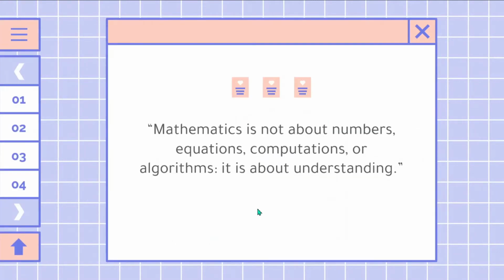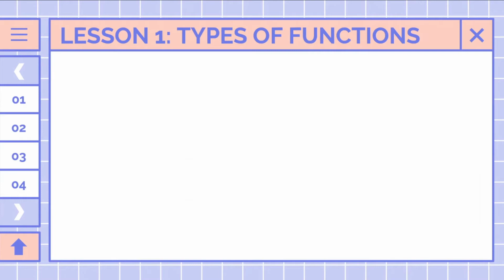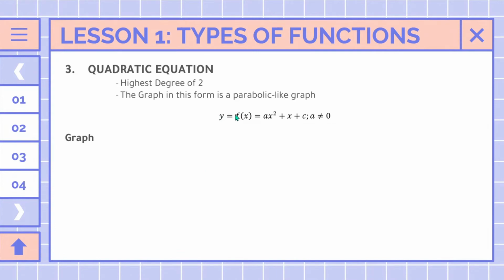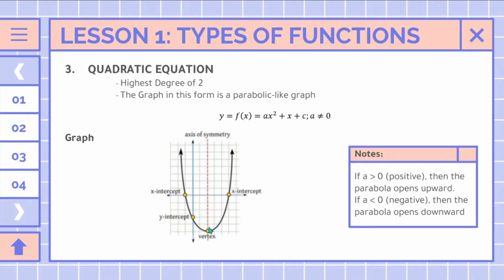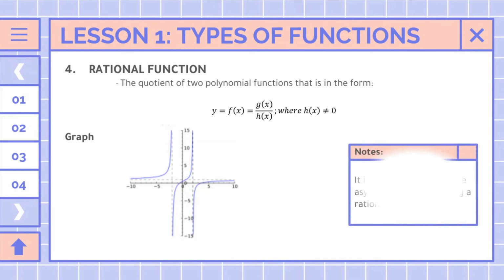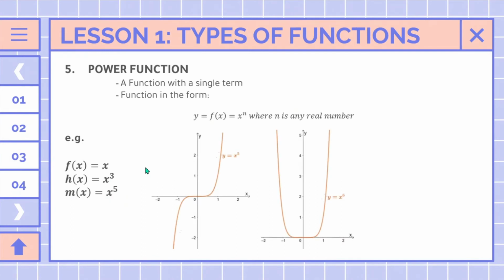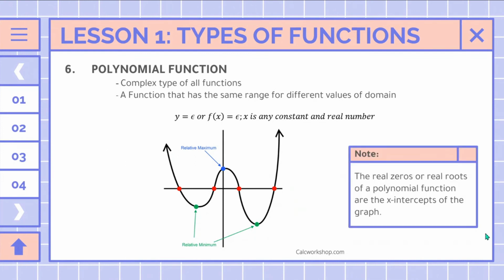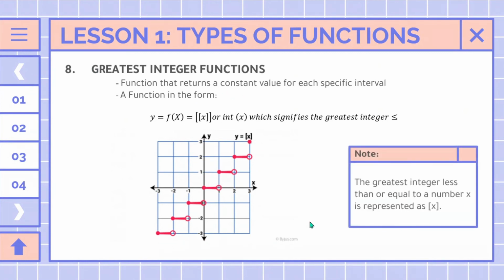Peer Tutorial Series - General Mathematics | Episode 1: Basic Types of Functions